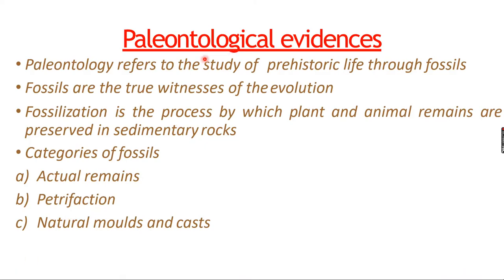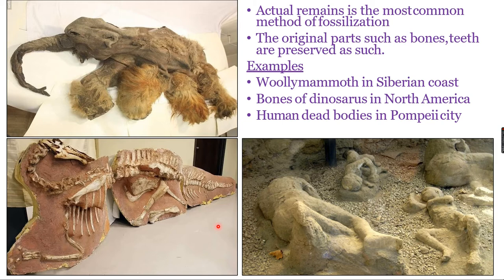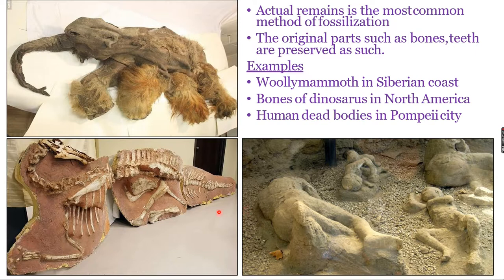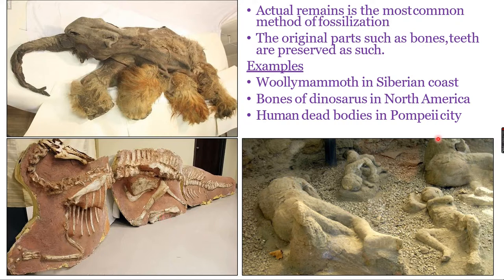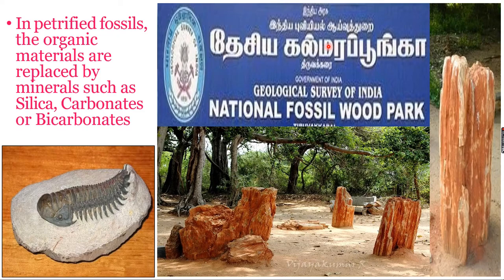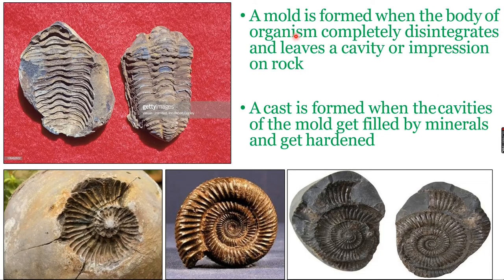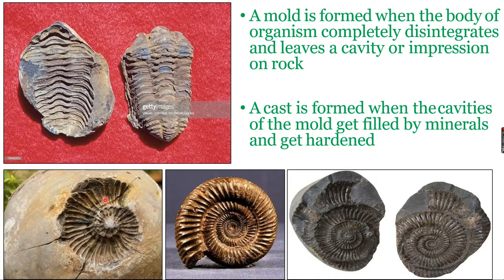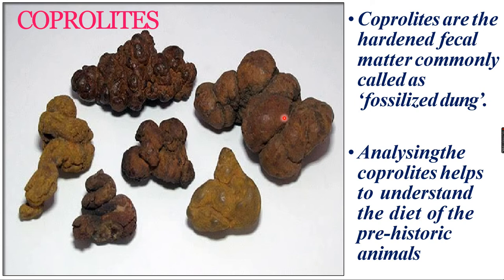12 th std Biozoology/zoology 2 (7.08.2020) Ln_6 Evolution